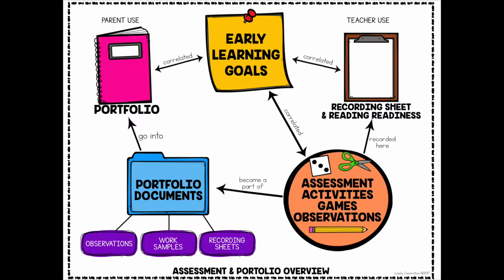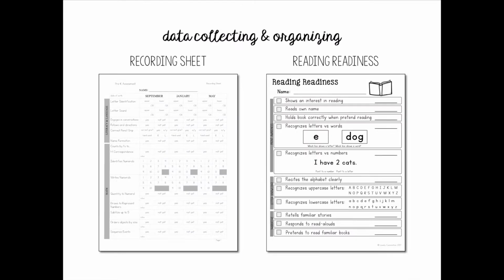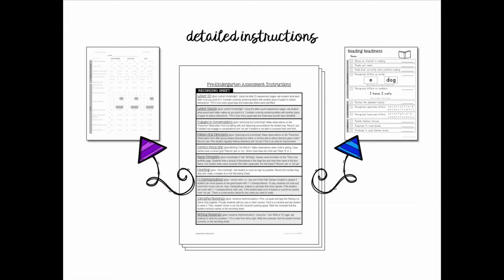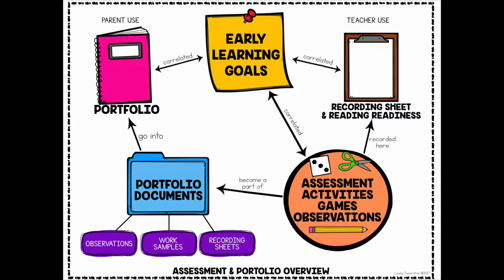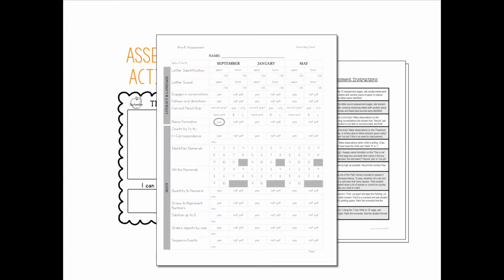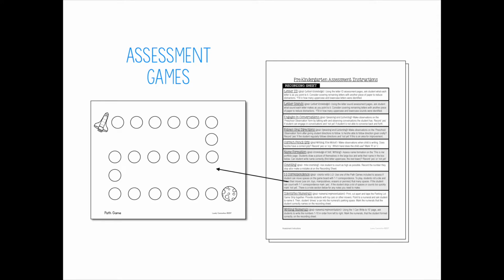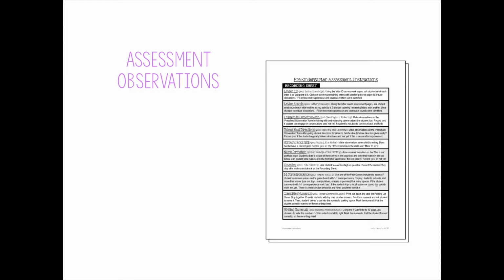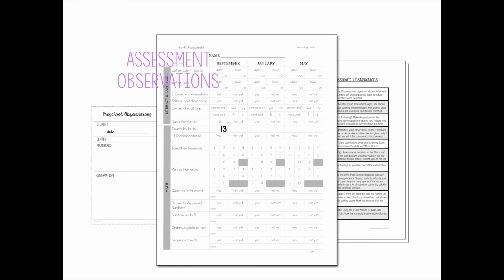How to Use the Preschool Assessment and Porfolio Packet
A guide for preschool teachers using the Lovely Commotion Preschool Assessment and Portfolio Packet.